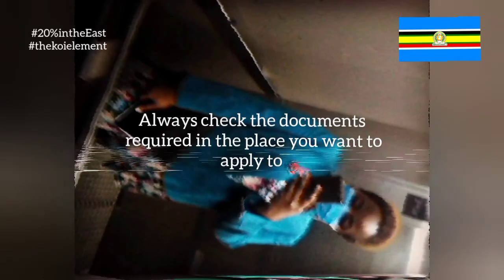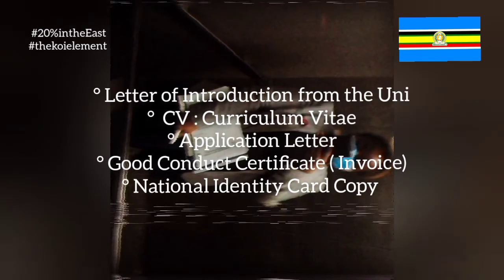The 20%in the East - P1E8 : Application for an Industrial Attachment ( my experience + hacks)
Details on how  to apply for an IA, the documents required, hacks and tips.. etc.